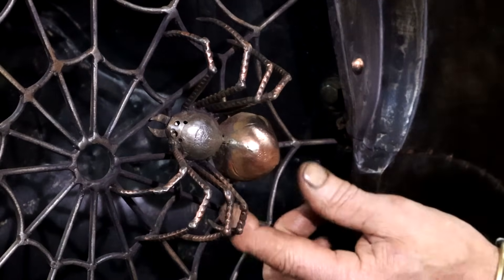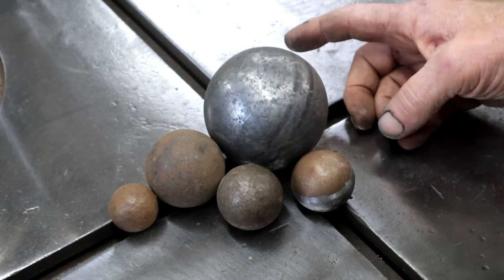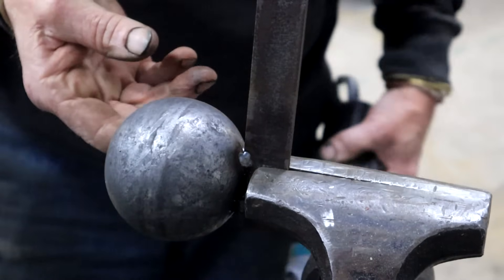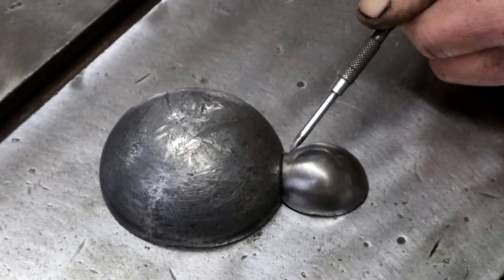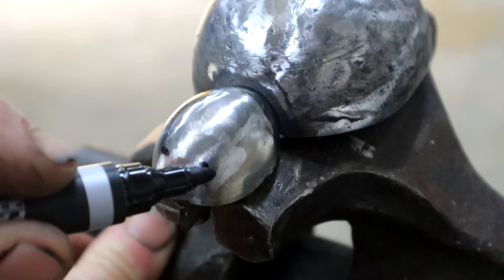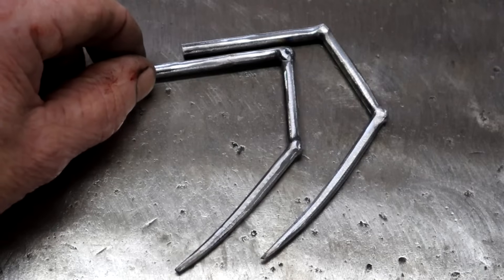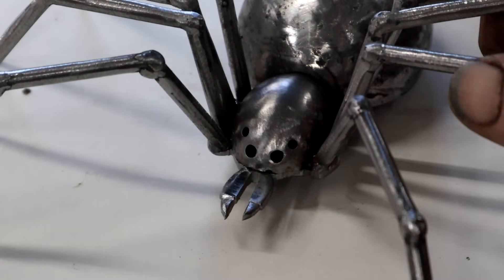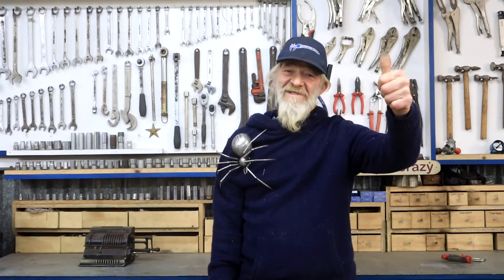How to make a Spider from Steel.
Creating a spider sculpture from steel is a rewarding DIY project that combines creativity with basic metalworking techniques. Using common materials and basic tools, you can craft a striking, durable piece of art.
Follow along as I show you step by step how to do it and give many handy tips along the way.
Its a great way to explore metal art with minimal tools. With patience and a little persistence, you'll end up with a unique, long-lasting piece that can showcase your craftsmanship and imagination.

Materials required:
- Hollow steel balls, a large one and small one
- A length of steel rod
- A few bits of steel flat bar or scrap pieces.
Tools Needed:
- Angle grinder
- Basic welder (MIG or stick)
- Hammer and vice
- Clamps and a workbench
- Measuring tape, marker, and safety gear (gloves, goggles, etc.)